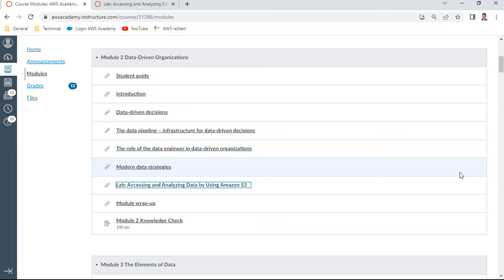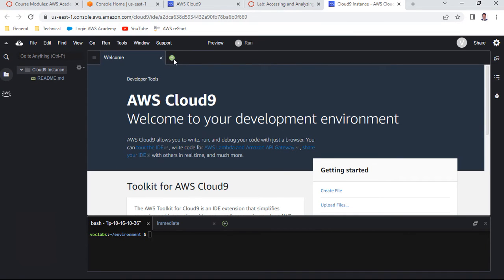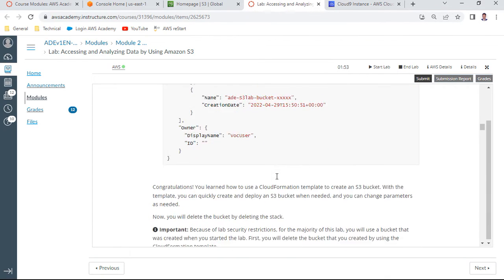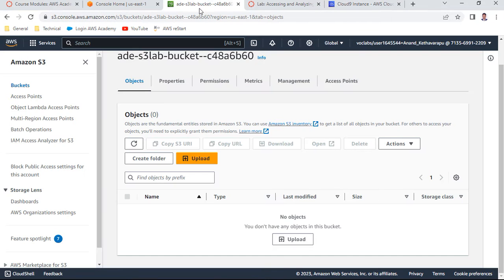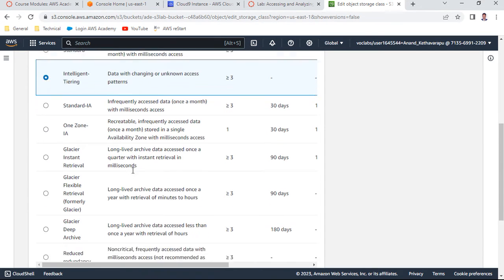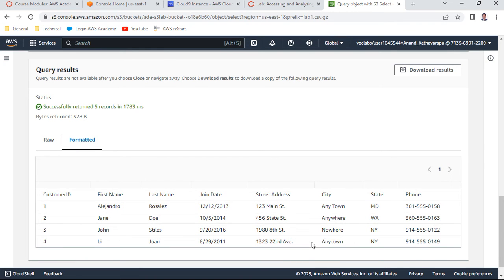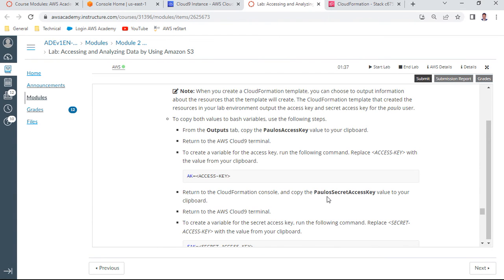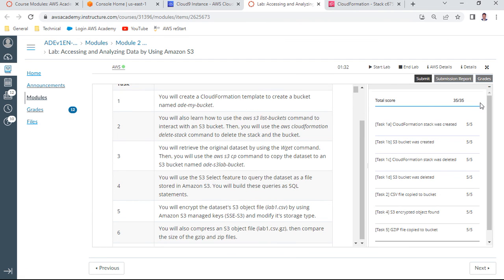AWS Data Engineering- Module Lab 2 - Accessing and Analyzing Data by Using Amazon S3 - Anand K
Accessing and Analyzing Data by Using Amazon S3

In this lab, you will learn how to upload, encrypt, compress, and secure data as a .csv file in Amazon Simple Storage Service (Amazon S3). Then, by using the S3 Select feature, you will use SQL statements to query data in Amazon S3 without needing to set up a database.

After completing this lab, you should be able to do the following:

Create an AWS CloudFormation template and deploy it as a stack to create an S3 bucket.

Load data into an S3 bucket.

Use S3 Select to query a .csv file that is stored in an S3 bucket.

Modify the encryption properties and storage type for an S3 object.

Upload a compressed version of a dataset to Amazon S3.

Review an AWS Identity and Access Management (IAM) policy that is used by team members to access the data.

Test a team member's restricted access to the data by using the AWS Command Line Interface (AWS CLI).